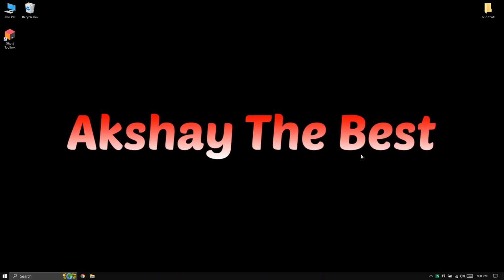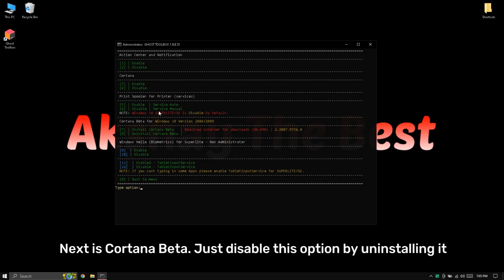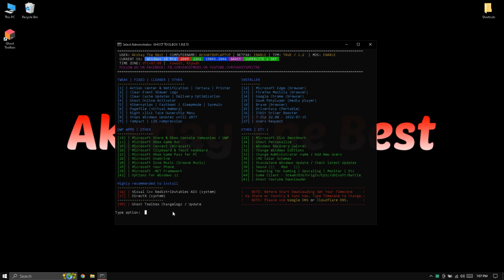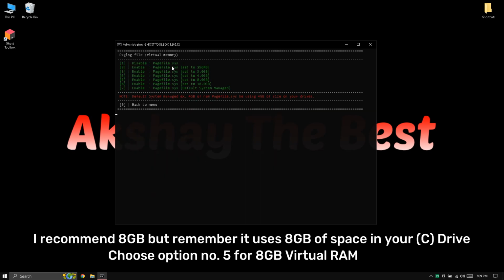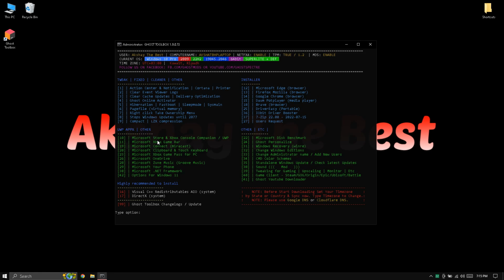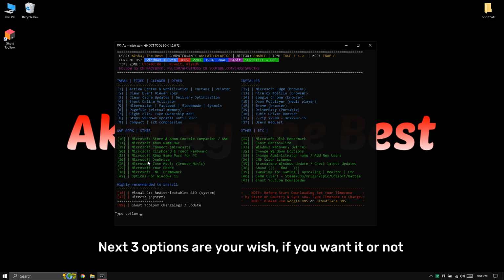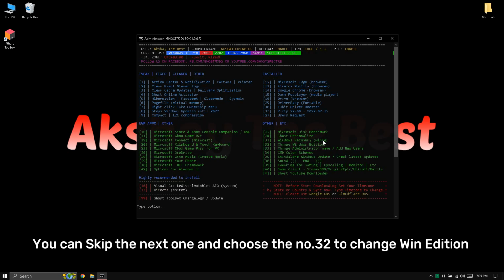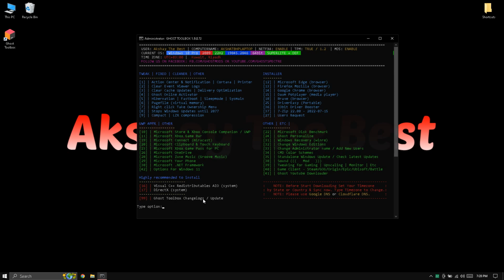How to Use Ghost Toolbox in Ghost Spectre OS! Ghost Toolbox Tutorial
Some people install Ghost Spectre and see an app in the desktop name Ghost Toolbox and don't know how to use it, so that's why I made this video to fix that problem

If you somehow delete it or its missing the use this link for a zip file of Ghost Toolbox,

This takes a lot of time so if you can buy me a tea :